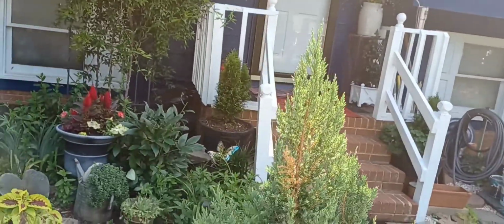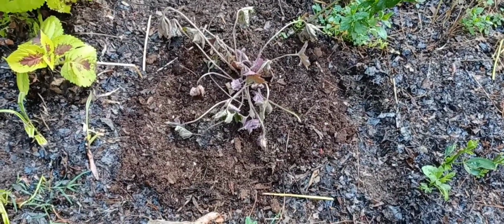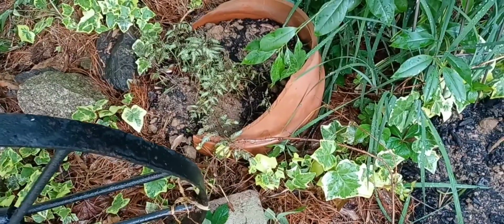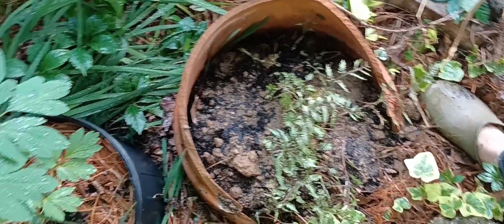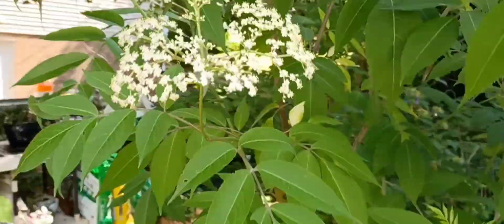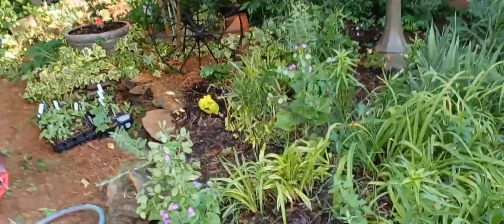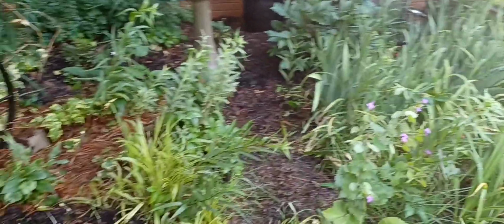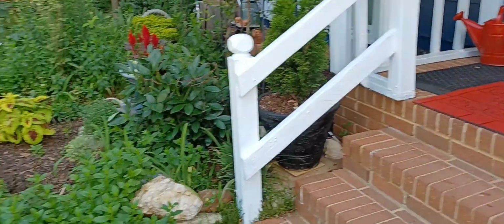Garden Musings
Working in the garden this morning. A few garden musings as I plan around what I have. Very hot here again today.